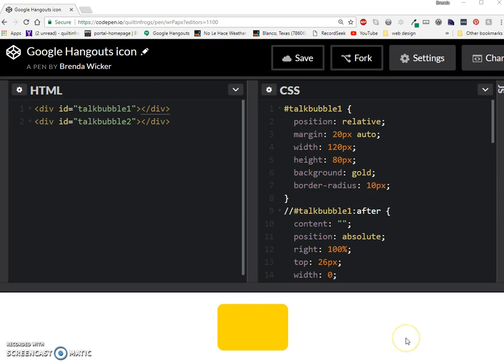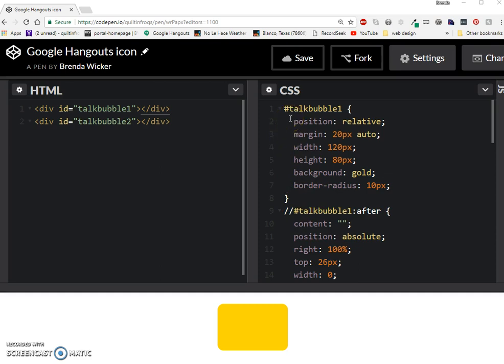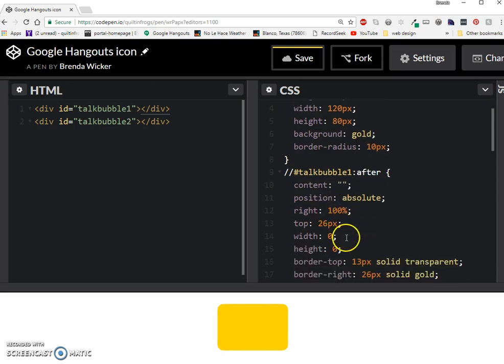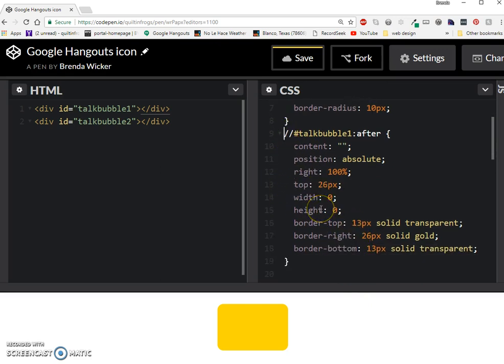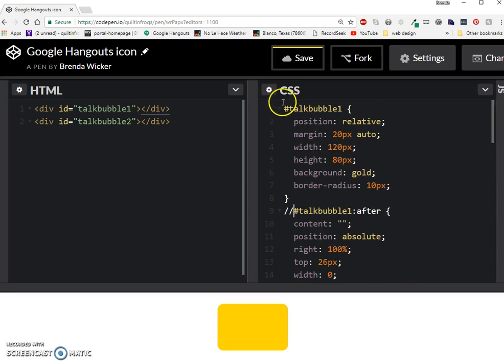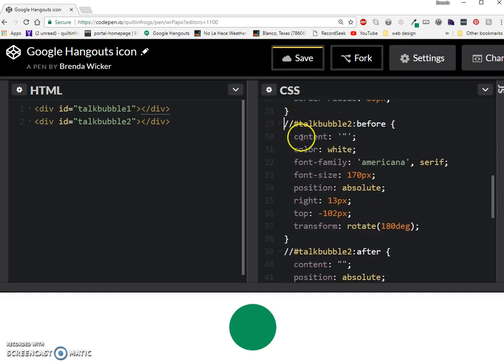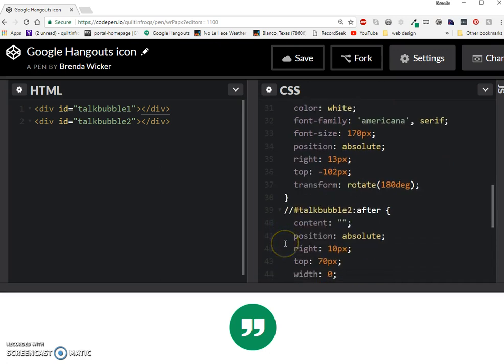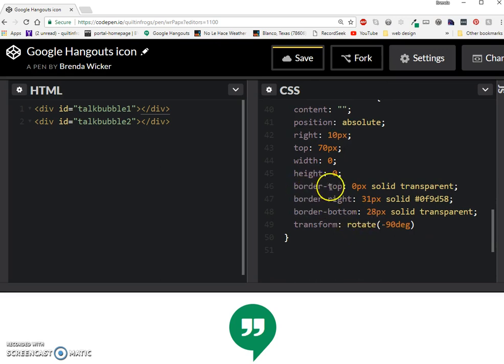CSS Shapes Walkthrough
Walk through of how to create a basic talk bubble icon using only CSS, and then how to modify it to create the Google Hangouts icon.